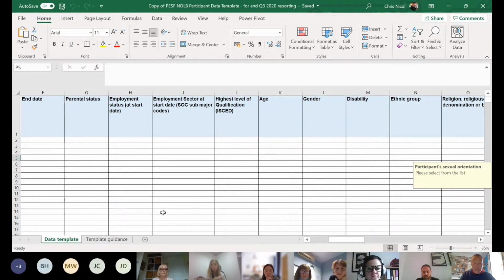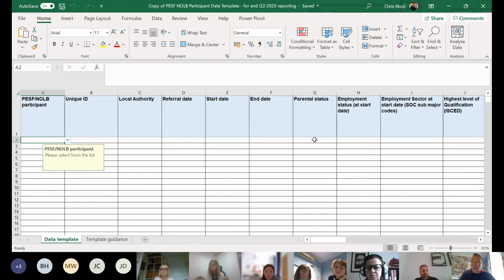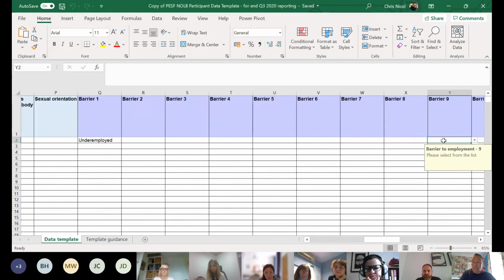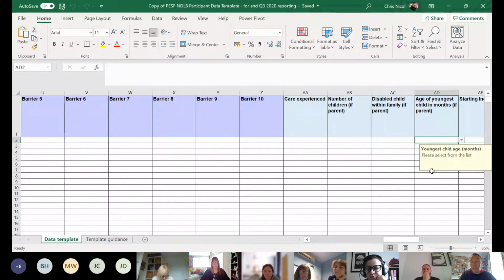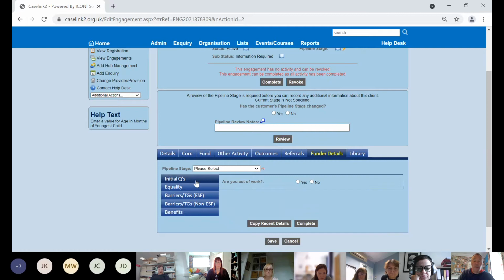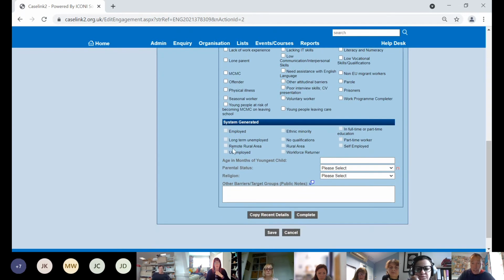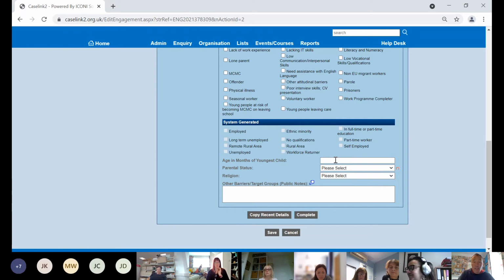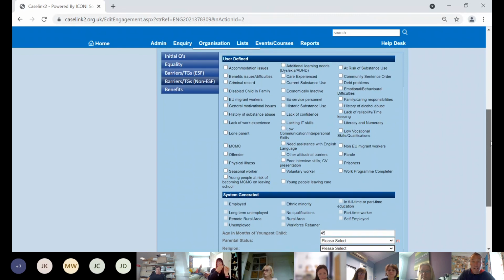New Caselink Features August 2021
A video showcasing new features on Caselink.